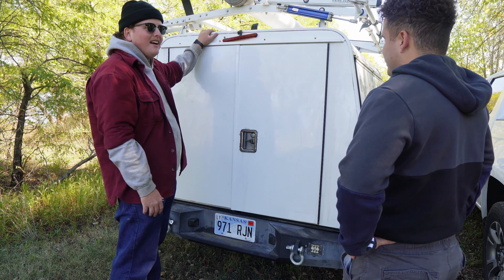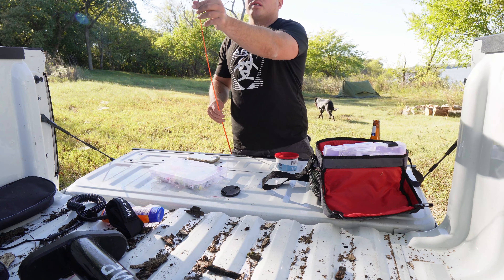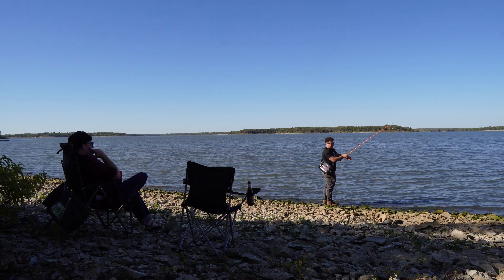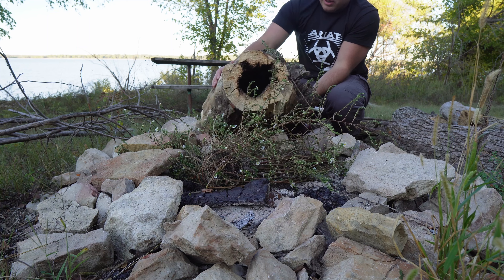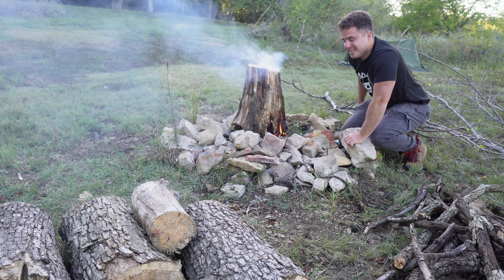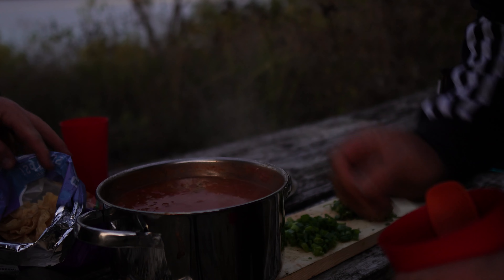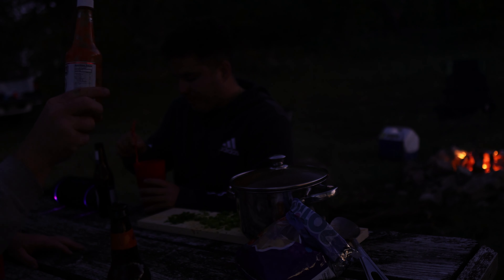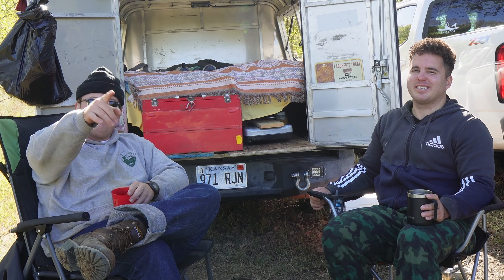Primitive Camping | Volcanic Fire Build from a Rotting Log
I hope you enjoyed watching my outdoor adventure with my good friend Gus.